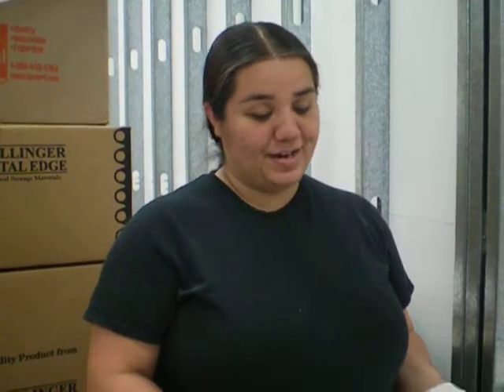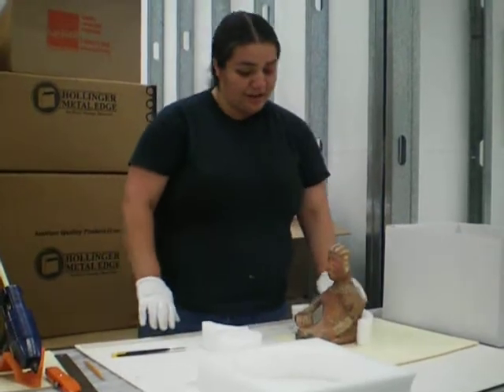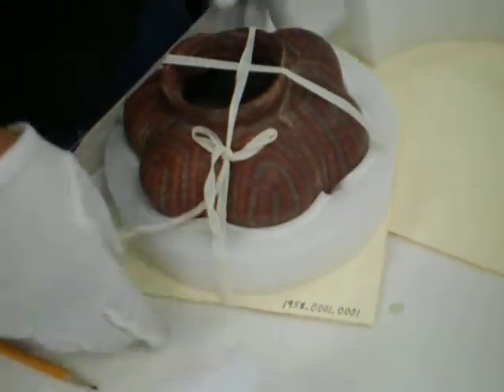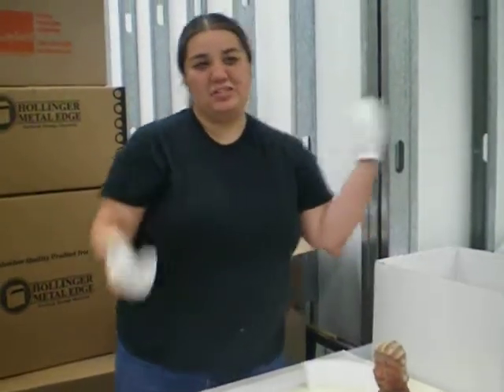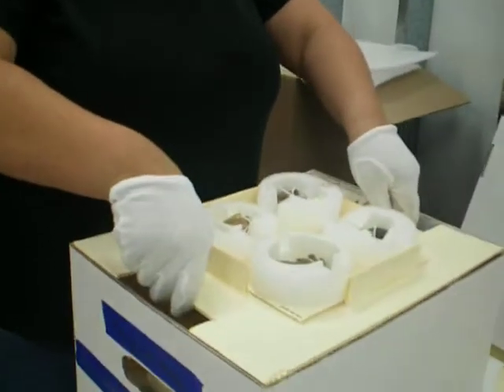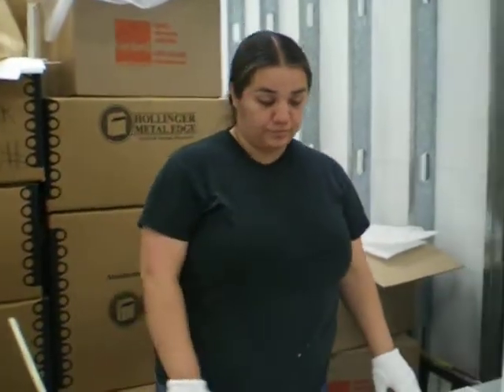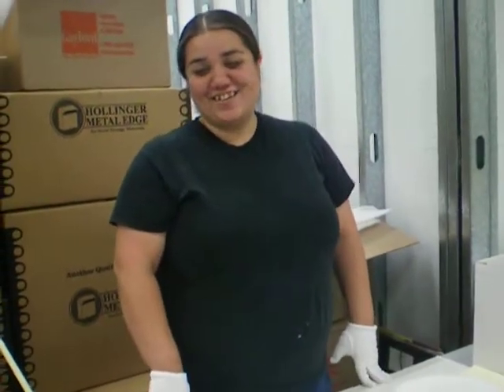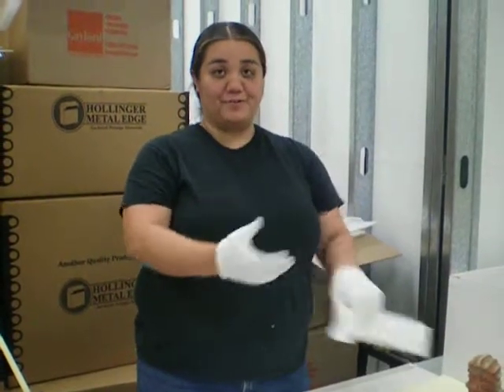Behind the Scenes - The Vincent Price Art Museum - Part 2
A behind the scenes look at what's going on at the Vincent Price Art Museum.

Gabrielle Perez is a student worker at the Vincent Price Art Museum. Her job is to create molds for the all of the 3D artwork in the collection. This video shows the process.

Gabrielle Perez will be attending the School of the Art Institute of Chicago in Fall of 2010. We wish her luck!